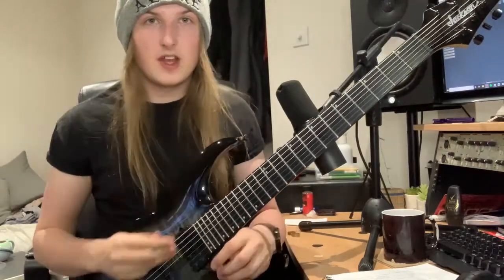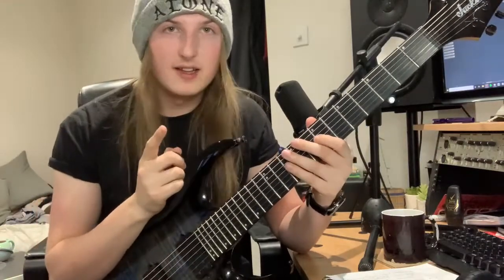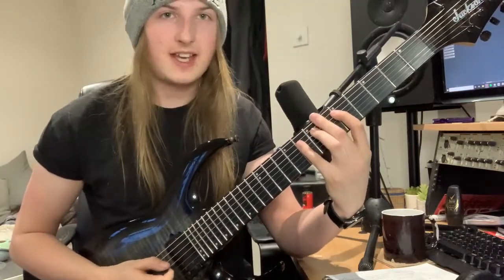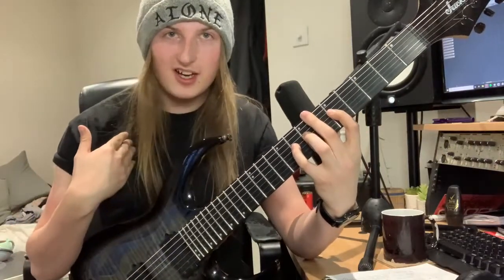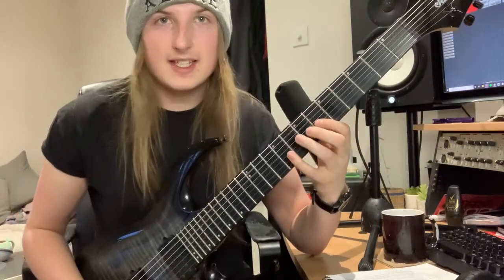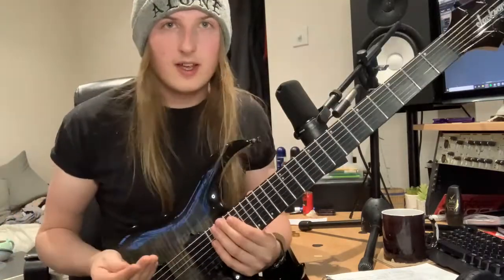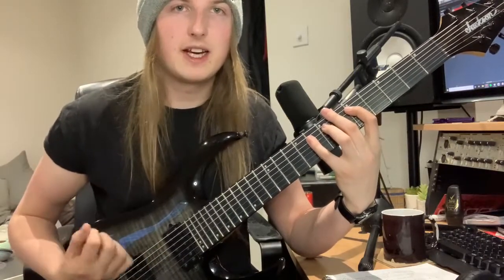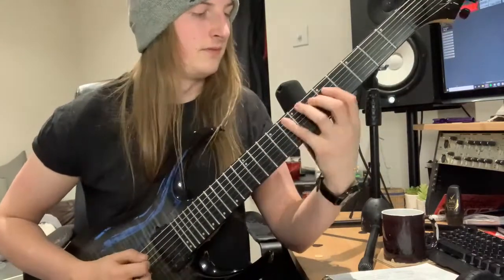HARMONIC MINOR SCALE LESSON - Jack Wood Guitar Lesson's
This lesson breaks down a 5 string harmonic minor run, using triplets to maximise SHRED!

To find where I’m most active head to my Instagram: @jackwood_guitar